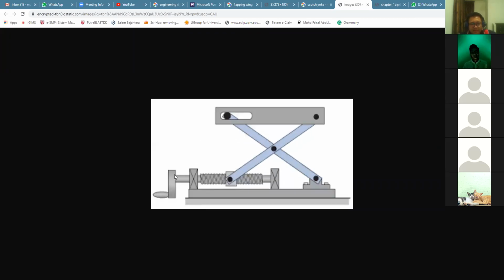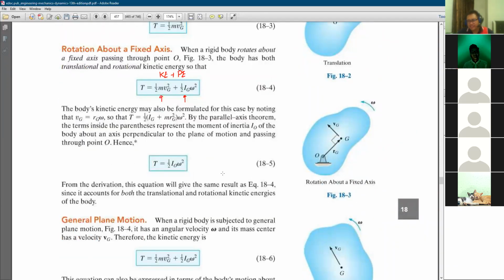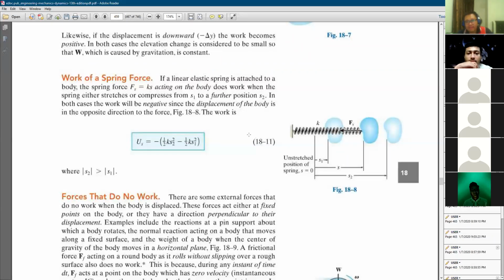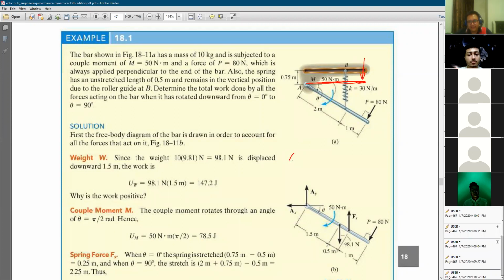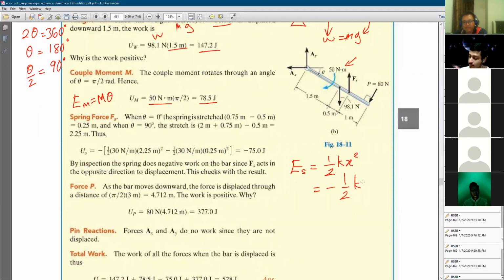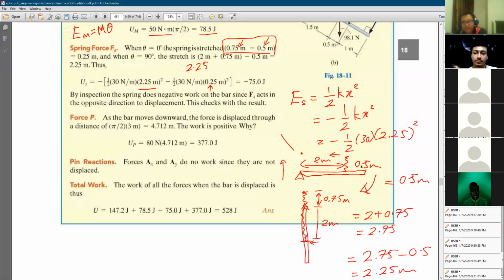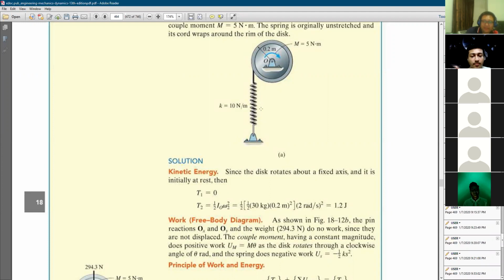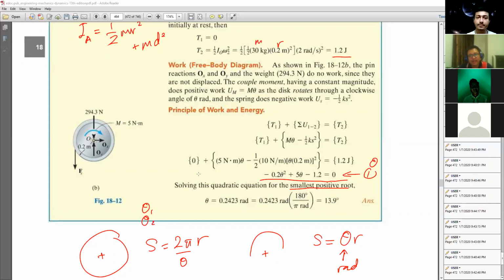Planar Kinetics of a Rigid Body - Work & Energy